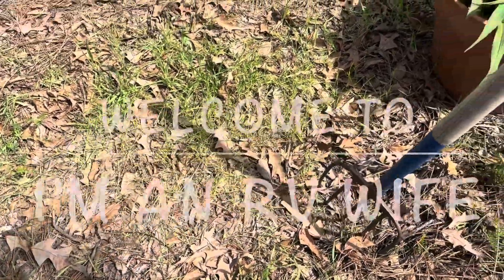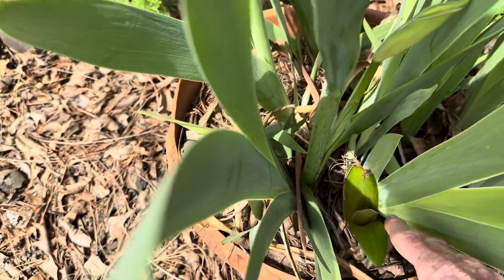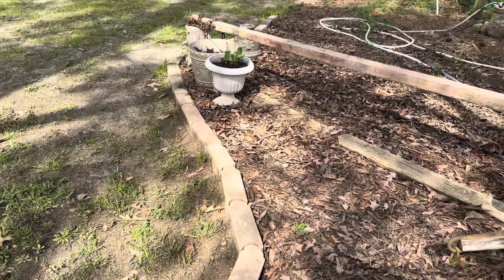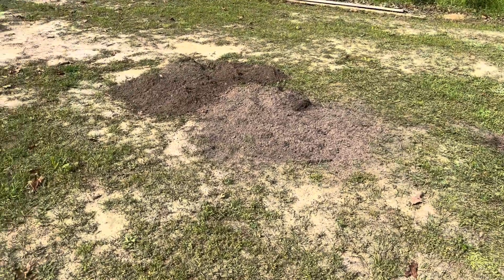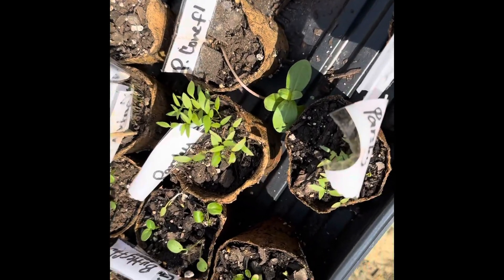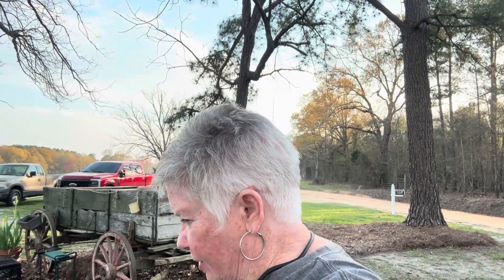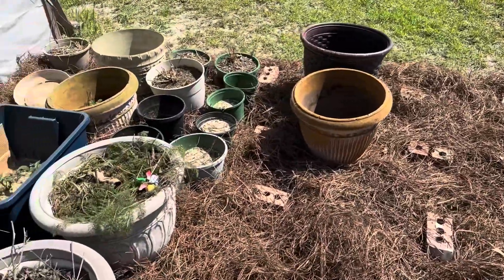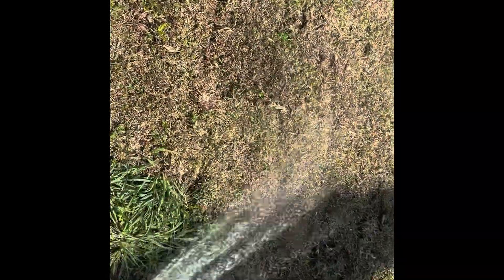@imanrvwife340@ Episode 63 - Part 2 Outdoor Spring Cleaning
@imanrvwife3409 Epi 63
     This is the second half (hopefully the last) of getting the front flower bed area completely clean (free of weeds) and ready for a fresh layer of pinestraw.  We plan to add to the container garden - squash and tomatoes for sure - so I took care of adding cardboard to enlarge the area before the rain came.  Can’t wait to start planting the flower seedlings and adding a few shrubs to the front bed!  It’s still a little early for that even though Easter is in March this year.